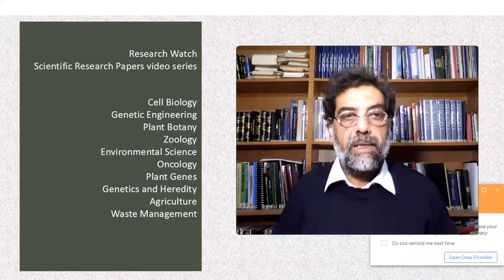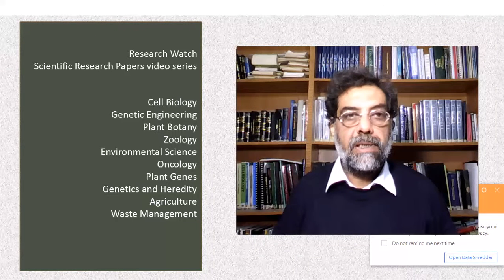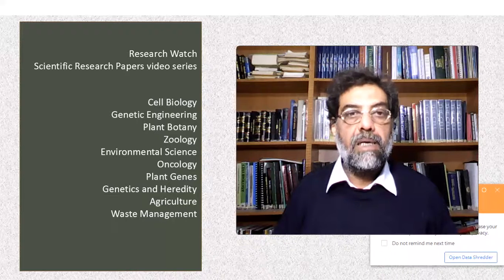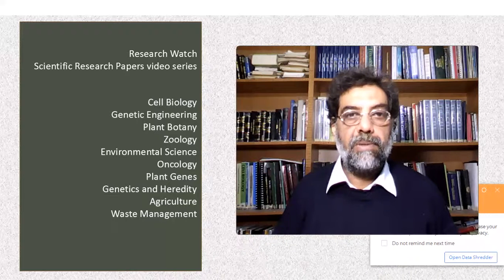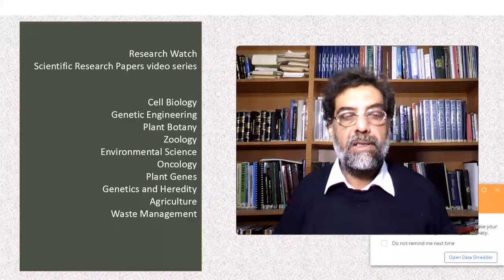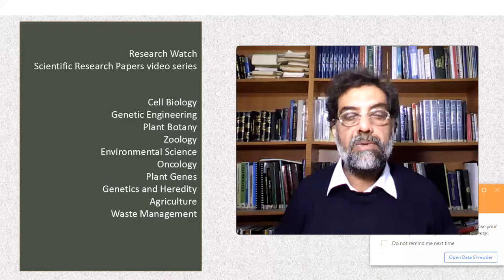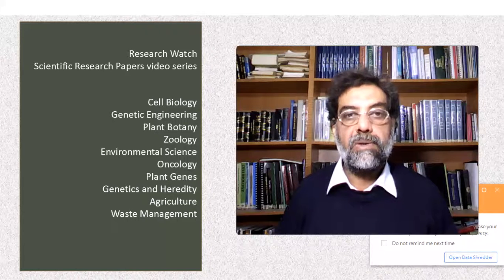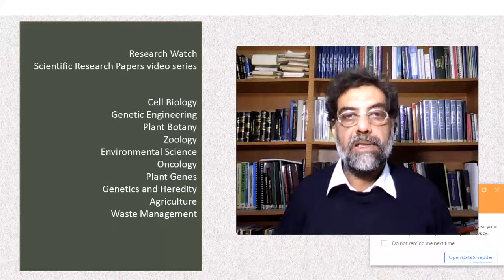Adaptive controller for artificial pancreas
An adaptive backstepping based non-linear controller for artificial pancreas in type 1 diabetes patients